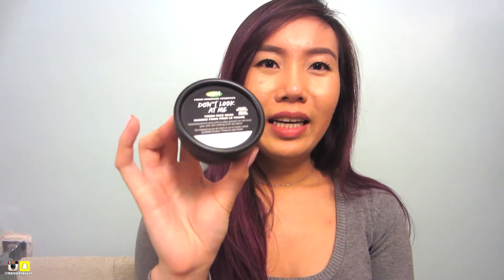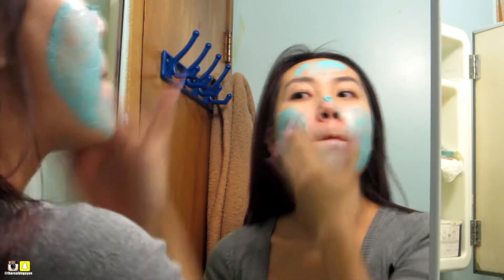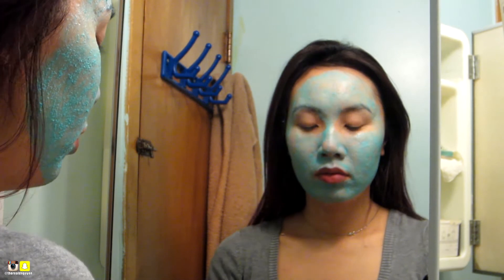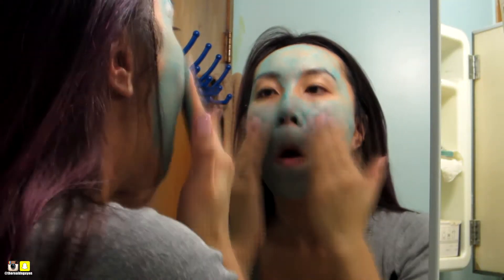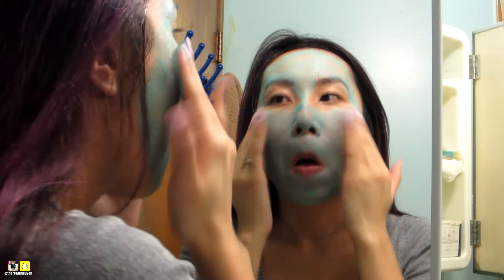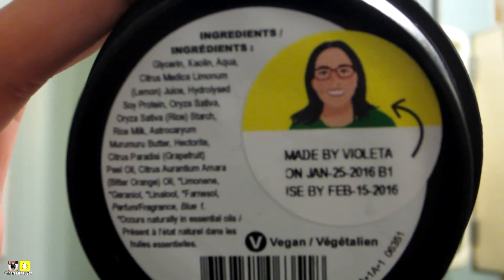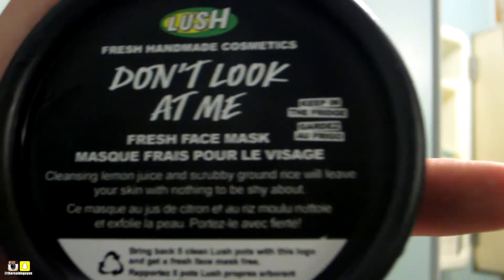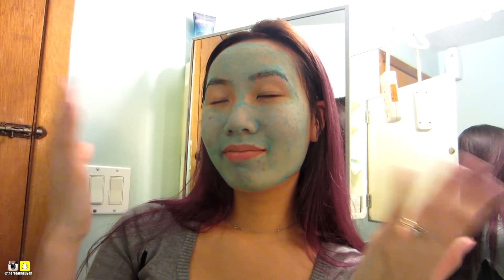LUSH♡ DON'T LOOK AT ME FACE MASK 1st Impression REVIEW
Quick review on  "Don't Look At Me" Face mask!
MUST BUY! LOVE THIS PRODUCT!

Title of Video: Justin Bieber - Sorry (INSTRUMENTAL) [Prod. Jed Official]